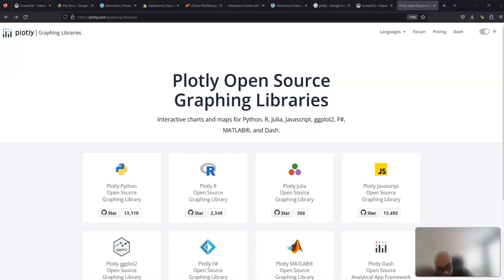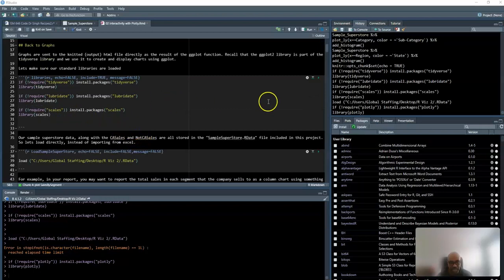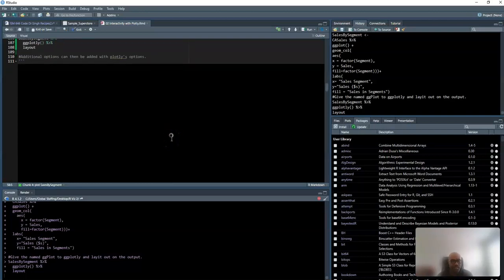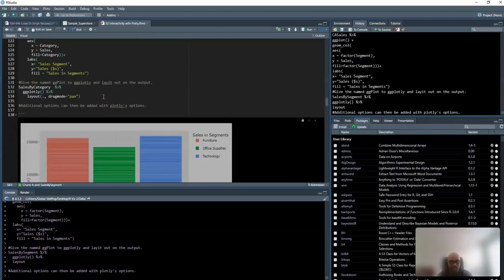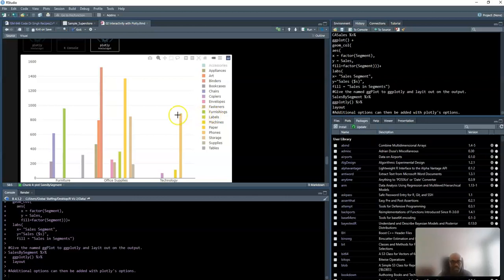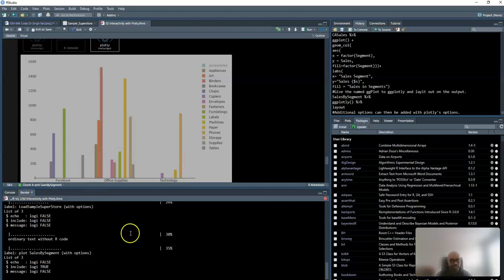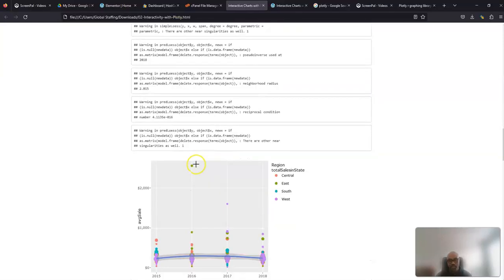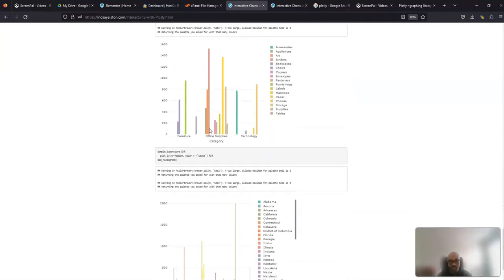Plotly An Interactive Graphing Library in R